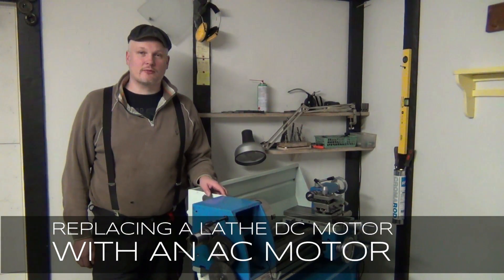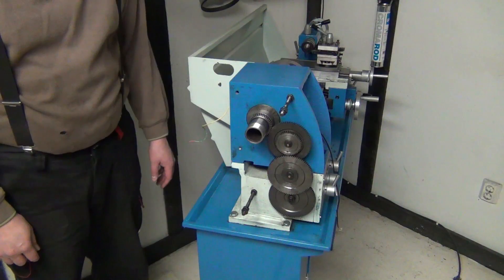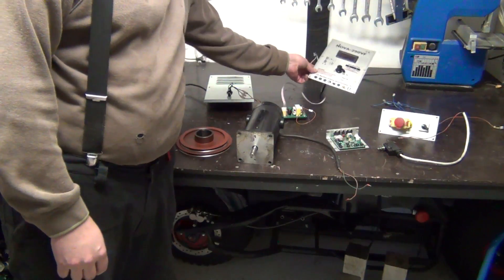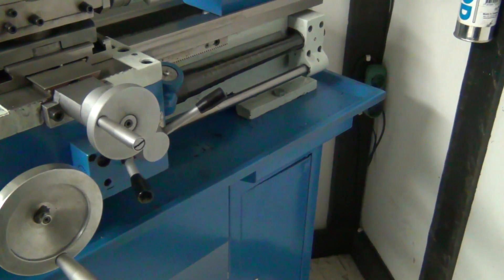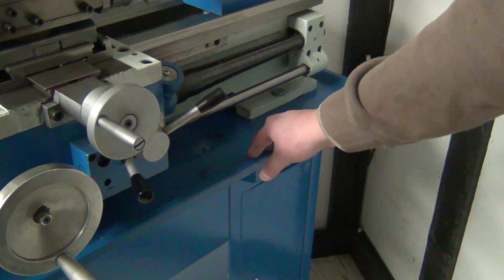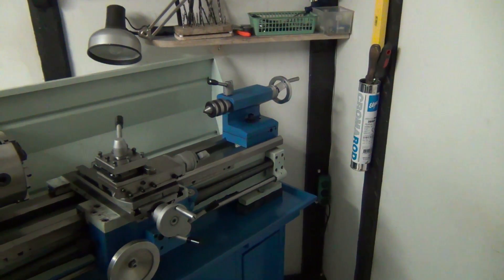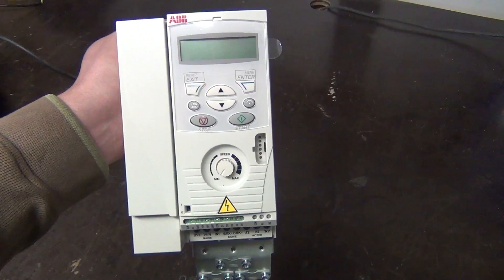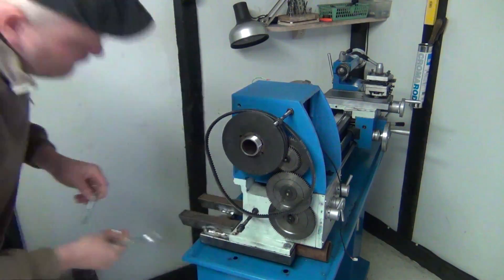Replacing a lathe DC motor with an AC motor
In this video I am replacing my chinese lathe's DC motor and electronics with an AC motor and an inverter drive for it. The old one was supposed to have something like 1hp (which I do not belive was ever the case). New setup produces 2hp so the improvement should be quite significant.